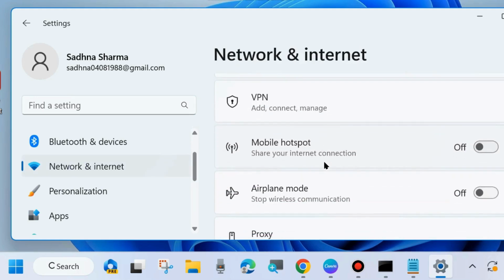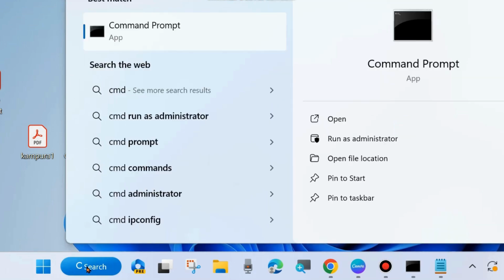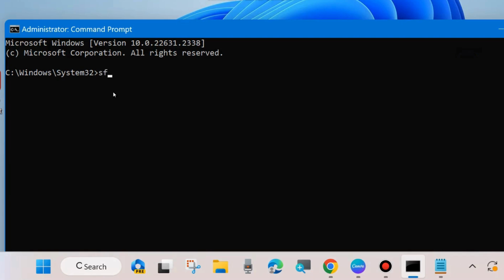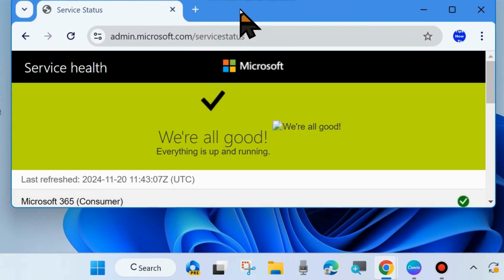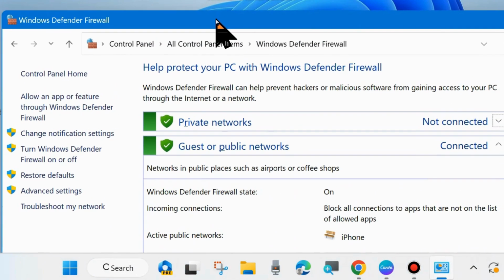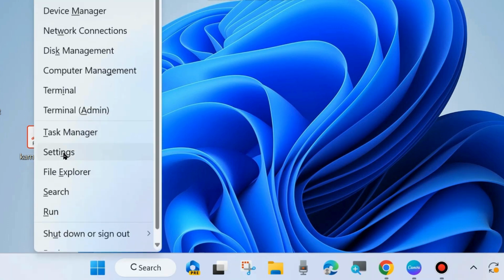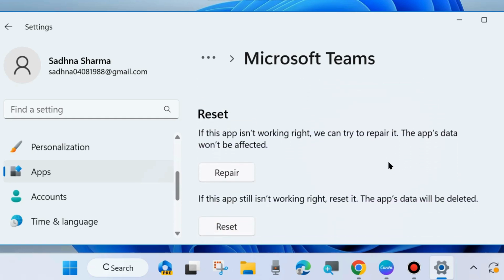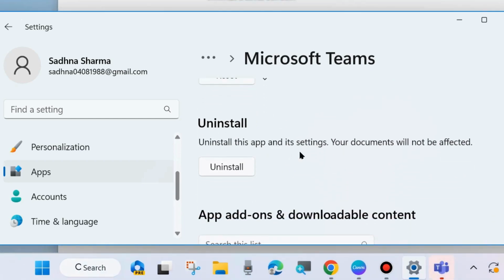Microsoft Teams Error code 0 on Windows 11 / 10 Fixed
How to Fix Microsoft Teams Error code 0 on Windows 11 / 10